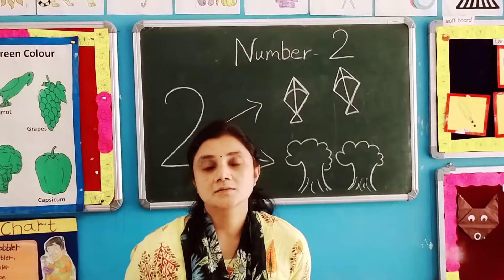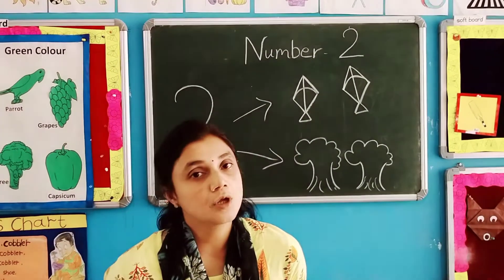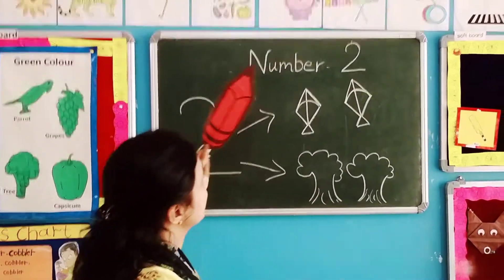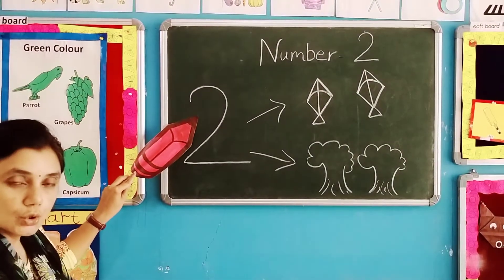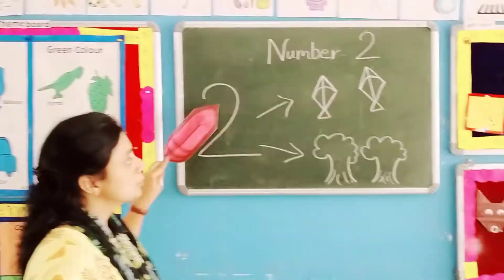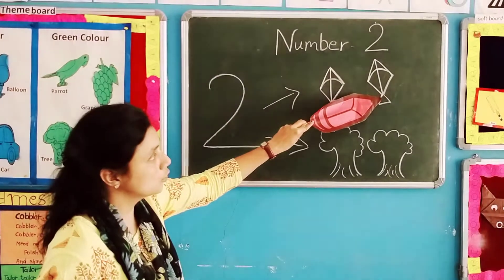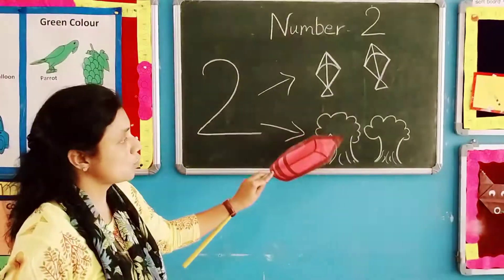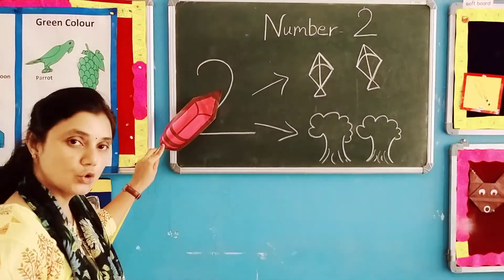Nursery_60. Introduction of Number 2.